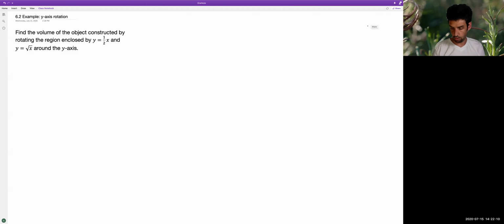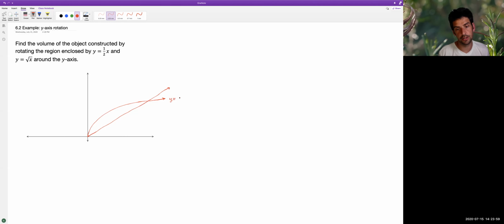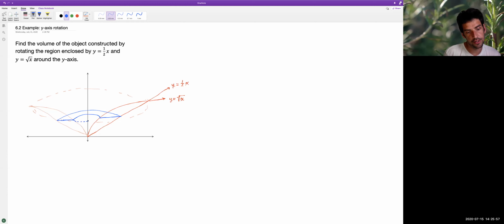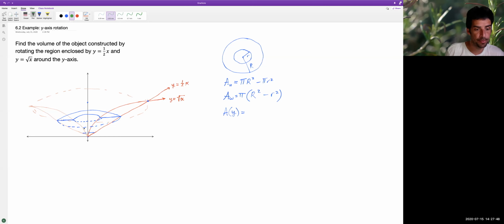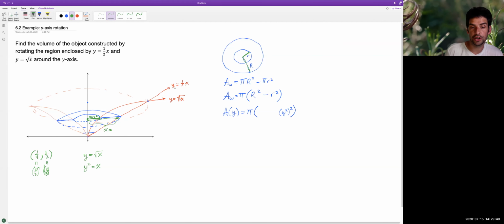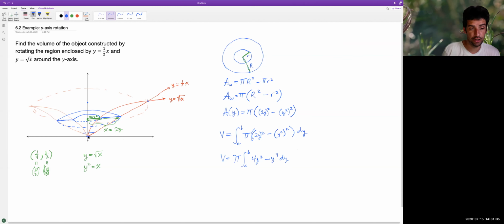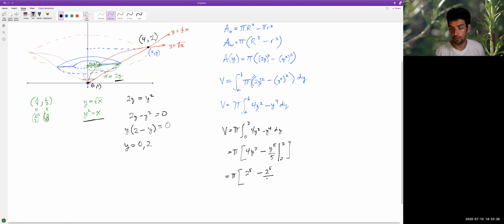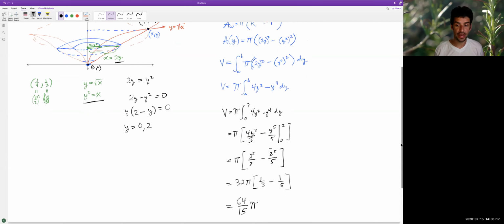152 6 2 Example y axis rotation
Volume of revolution, y-axis rotation.